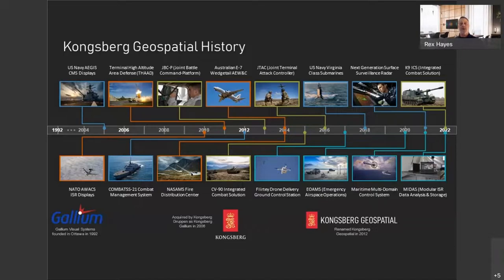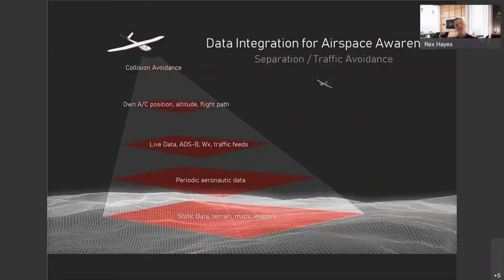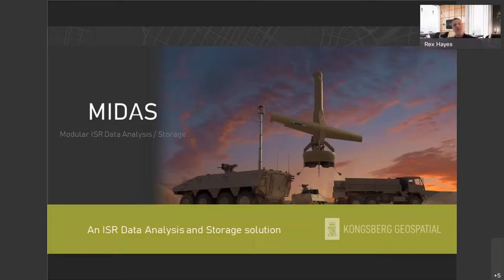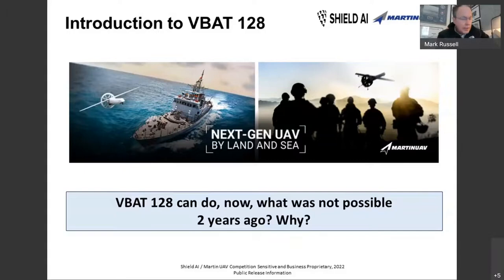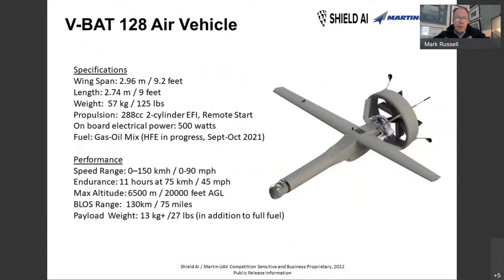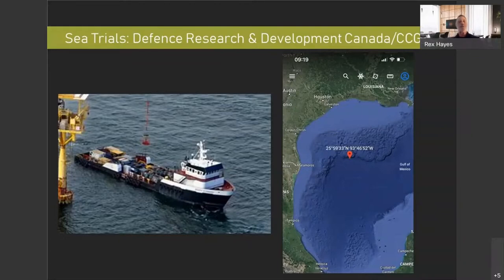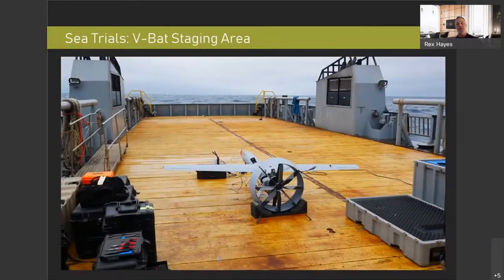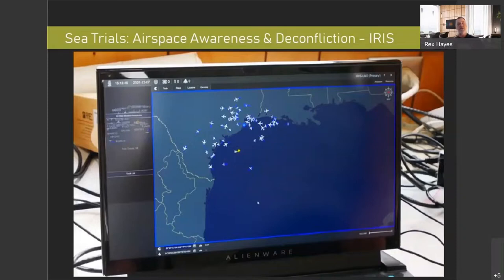2022 02 09 A Deployable UAS VTOL Maritime ISR Capability with more Operator Situational awareness